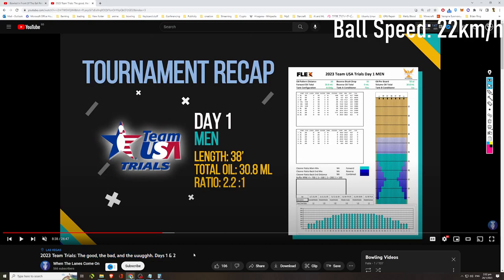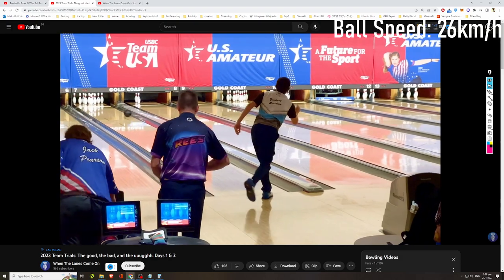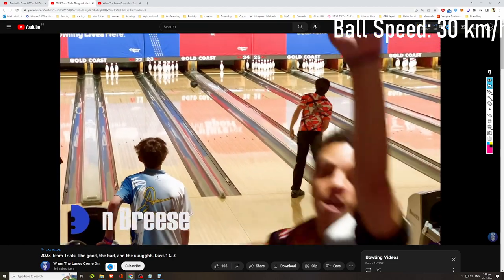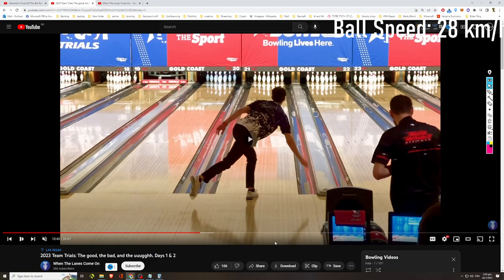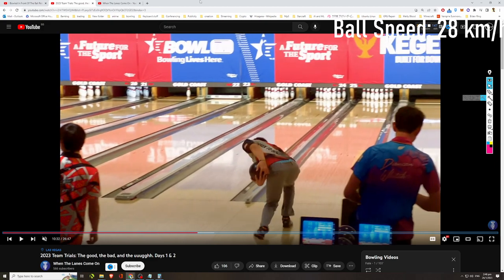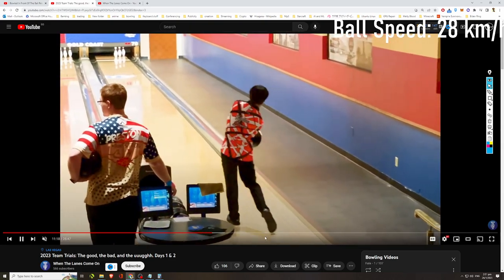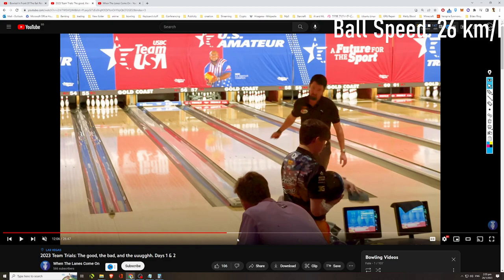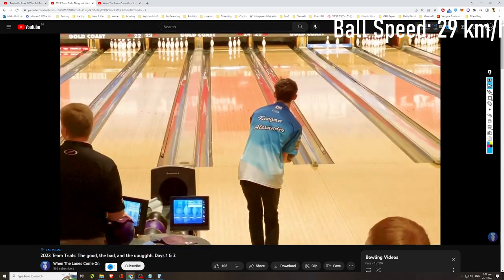Secrets to two handed ball speed? Analysing bowlers from US team trials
So how do I get more ball speed as a two handed bowler? A lot of amateur two handed bowlers, myself included, struggle with slow ball speed. I can't say that I have the definite answer, but I believe having a fast swing definitely contributes to a higher ball speed. In this video I take a look at several two handed bowlers from the US Team Trials 2023, and I try to break down what they have in common that might be contributing to their ball speed.

Singapore Bowling Federation Level 2 Coach